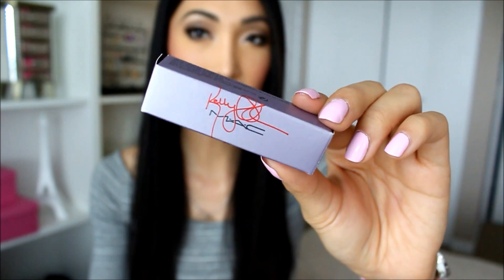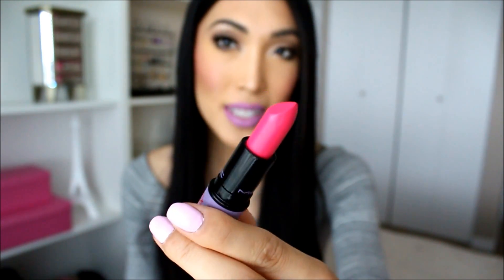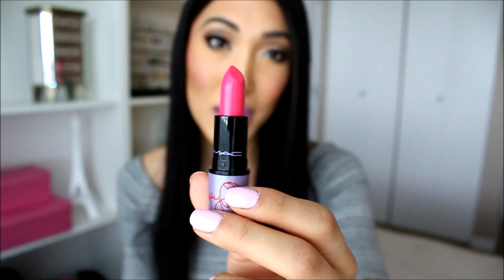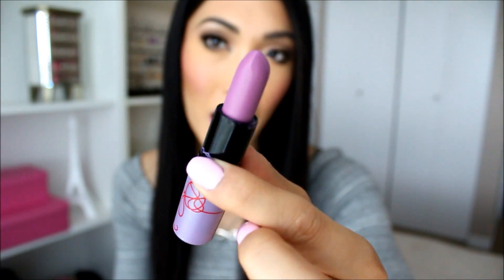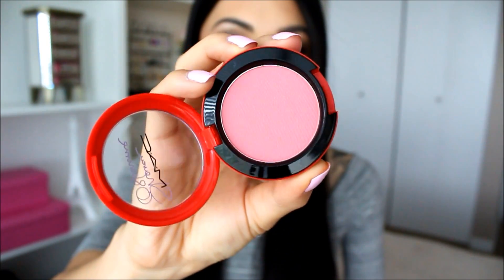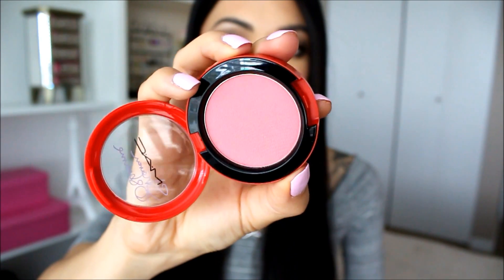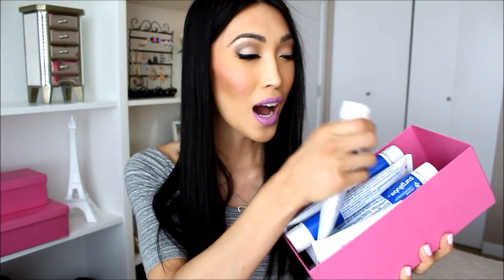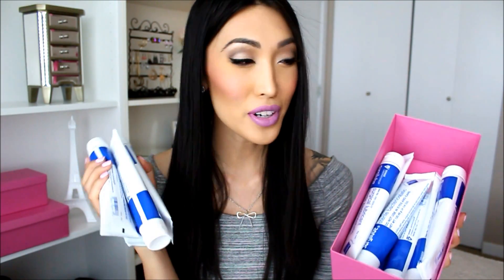M.A.C Osbourne & Skincare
therealjulievu